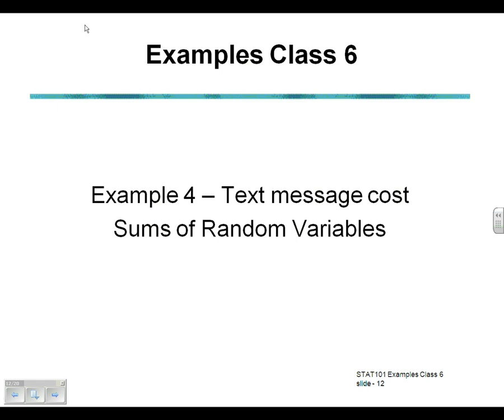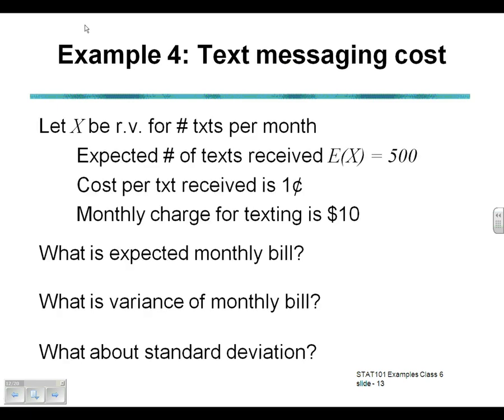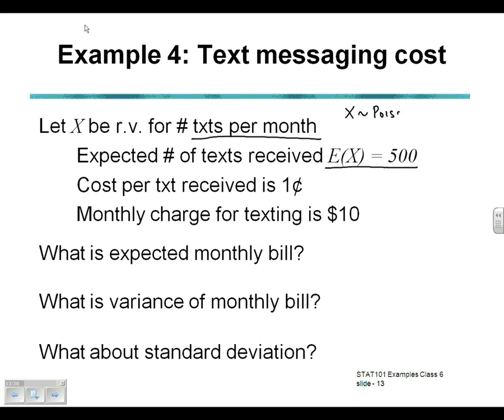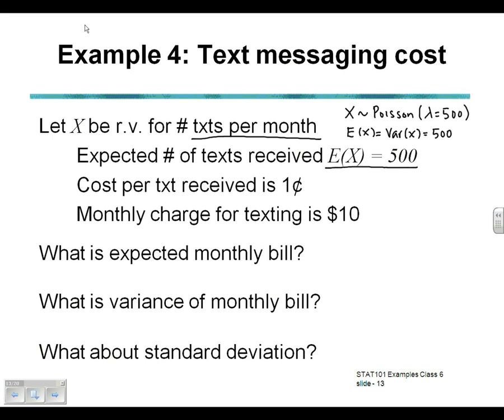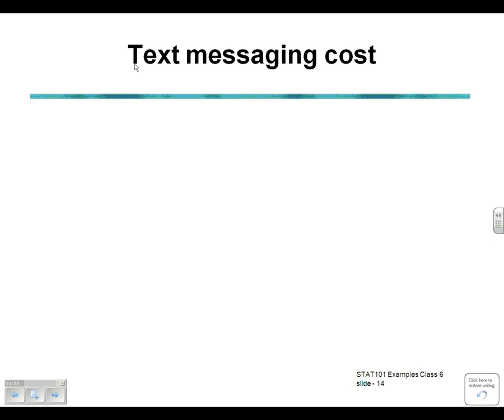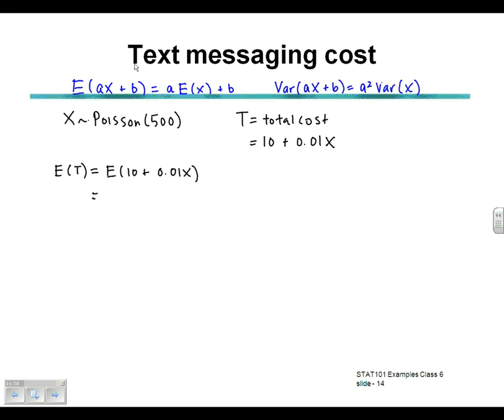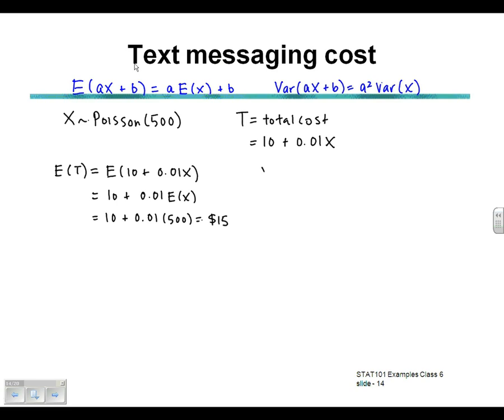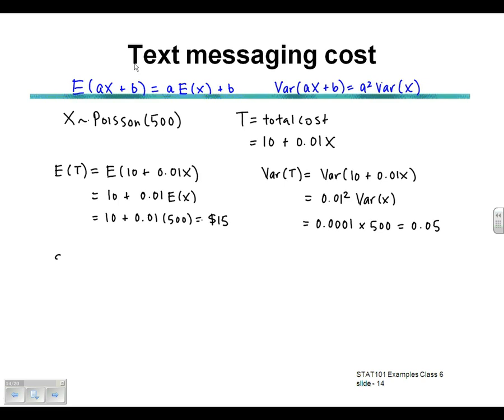STAT 101 Examples Class 6, Example 4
Sums of random variables - text messaging cost.